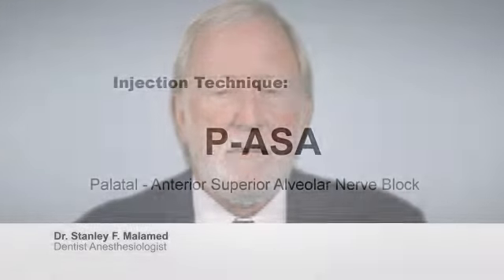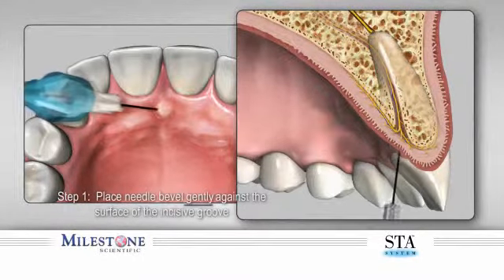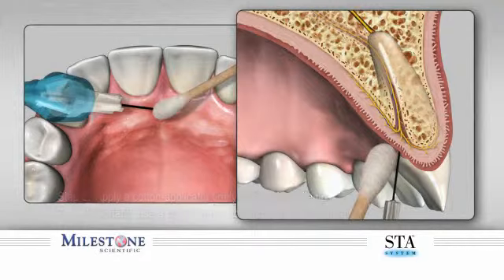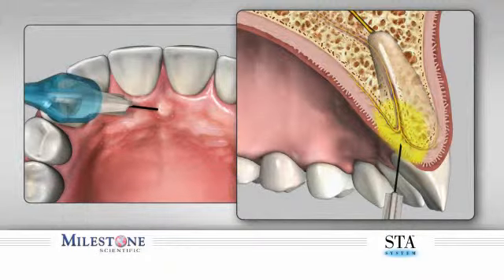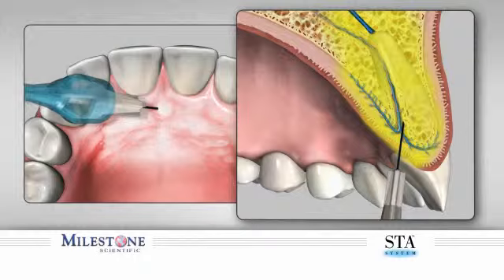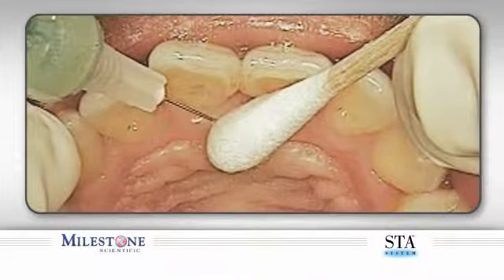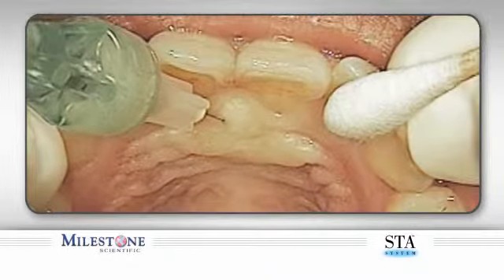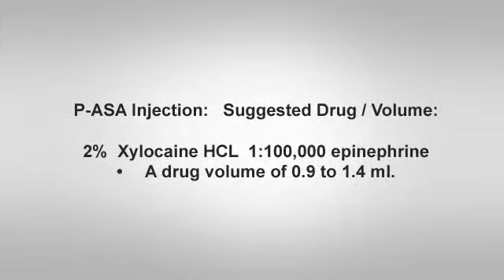P ASA composite